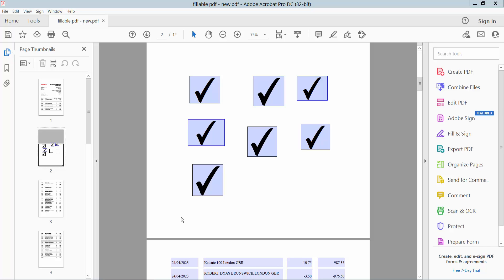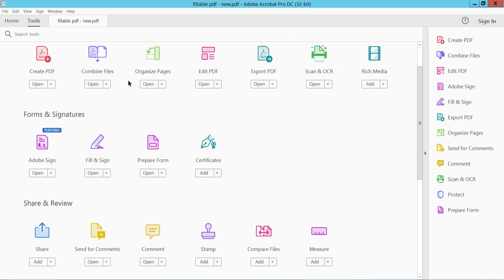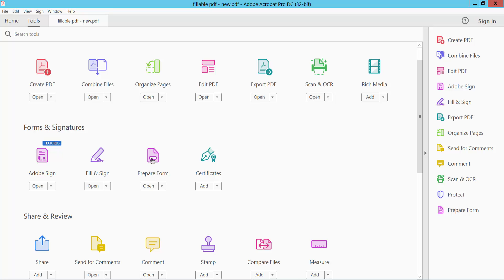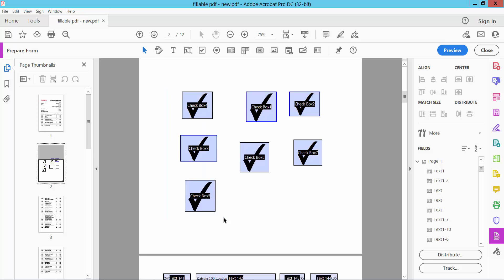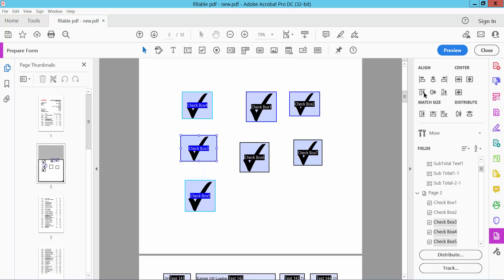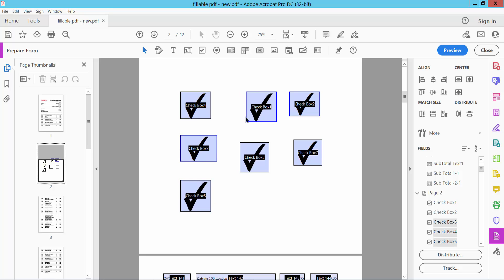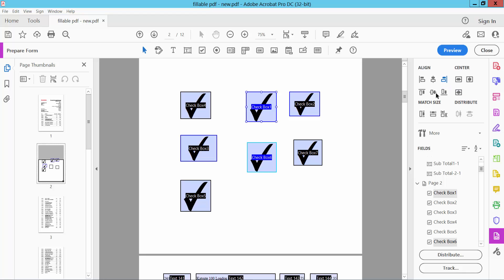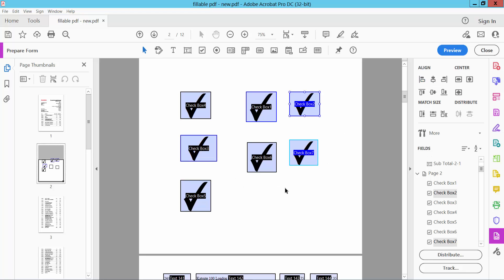How to align checkboxes left and right in pdf (Prepare Form) using Adobe Acrobat Pro DC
Hello everyone, Today I will show you. How to align checkboxes left and right in pdf (Prepare Form) using Adobe Acrobat Pro DC.